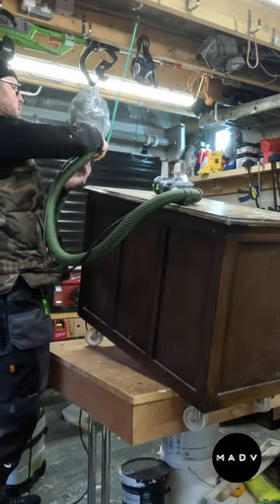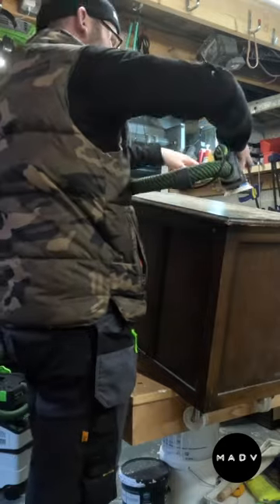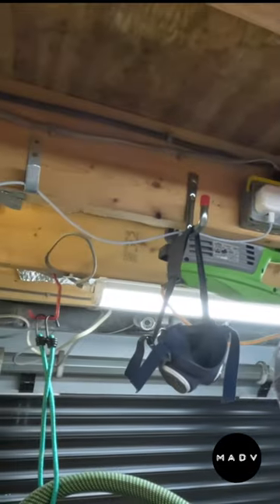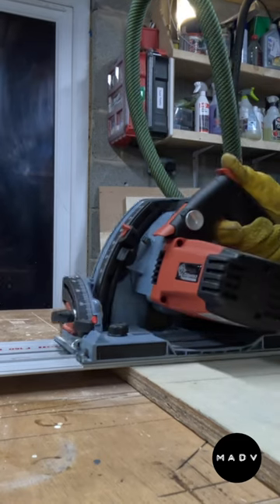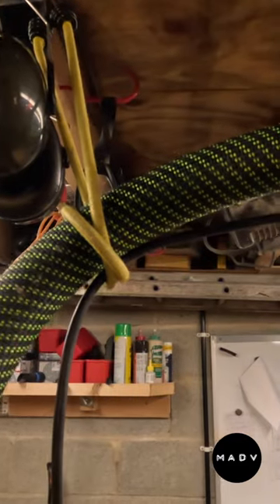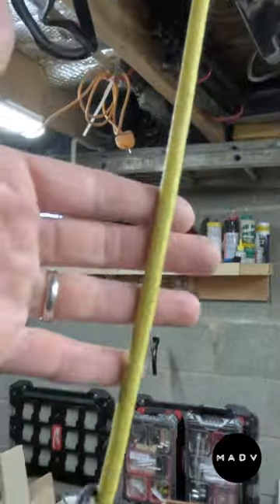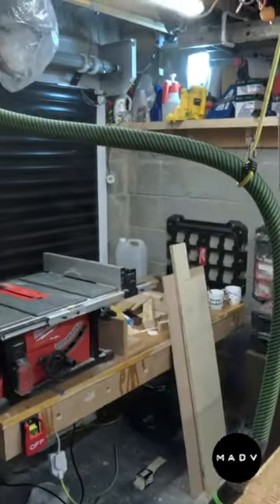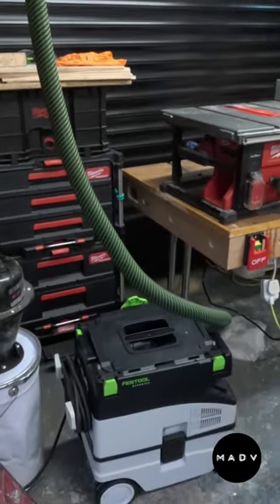Don't waste money on Dust Extraction Hose Management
Here is a quick and cheap way to manage your cables and hoses.